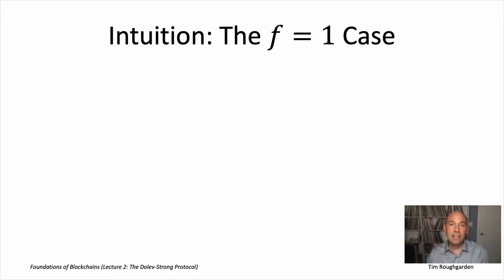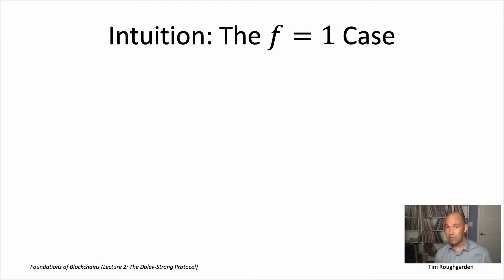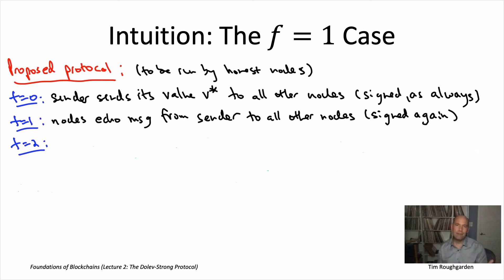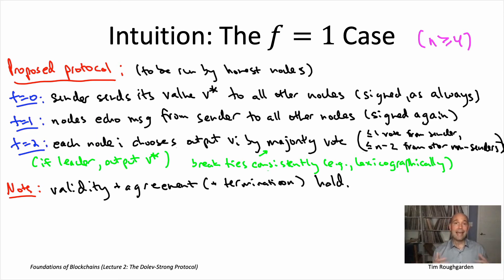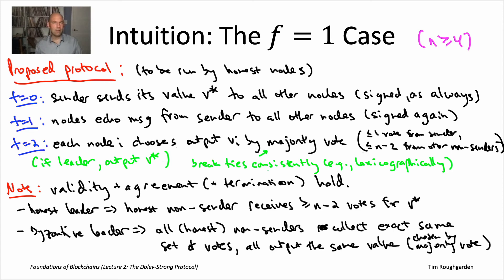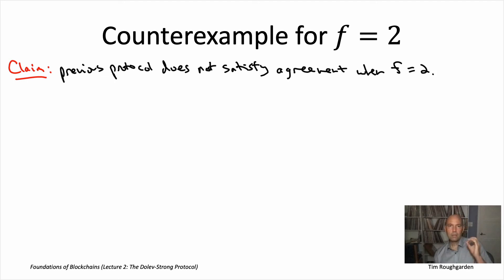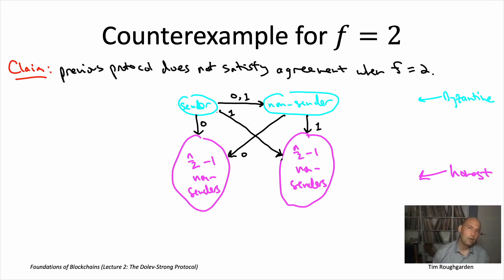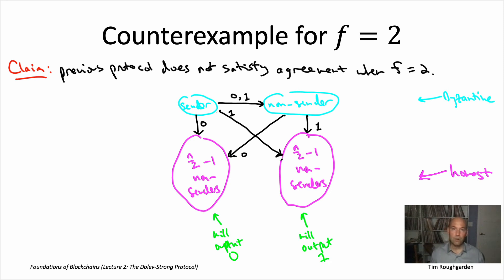Foundations of Blockchains (Lecture 2.3: Simple Protocols for Byzantine Broadcast)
Lecture 2: The Dolev-Strong Protocol (5 videos)
Lecture 2 tl;dr:
1. Our current goal is to identify assumptions under which there are state machine replication (SMR) protocols that satisfy consistency and liveness.
2. Assumption 1: the set of nodes running the protocol is fixed and known up front (“permissioned setting”).
3. Assumption 2: All nodes have distinct public-private key pairs, with all the public keys common knowledge at the start of the protocol (“PKI assumption”).
4. Assumption 3: Nodes share a global clock, and every message sent arrives at its desti- nation within one time step (“synchronous setting”).
5. Assumption 4: There is an a priori known bound (“f”) on the number of dishonest nodes. Such nodes can deviate arbitrarily from the intended protocol and are called “Byzantine.”
6. A good way to coordinate nodes’ actions is to take turns as leaders.
7. Designing a fault-tolerant SMR protocol that satisfies consistency and liveness reduces to designing a fault-tolerant protocol for a single-shot consensus problem, Byzantine broadcast (BB).
8. In BB, there is a known sender node in possession of a private input.
9. A BB protocol satisfies agreement if it’s always the case that all honest nodes halt with the same output.
10. A BB protocol satisfies validity if, whenever the sender is honest, all honest nodes halt with output equal to the sender’s private input.
11. In the Dolev-Strong protocol for BB (from 1983), honest nodes engage in multiple rounds of cross-checking in order to catch a Byzantine sender red-handed.
12. The Dolev-Strong protocol satisfies agreement and validity, no matter how many Byzantine nodes there are.
13. Many of the applications of SMR are useful only when a strict majority of the nodes
are honest.